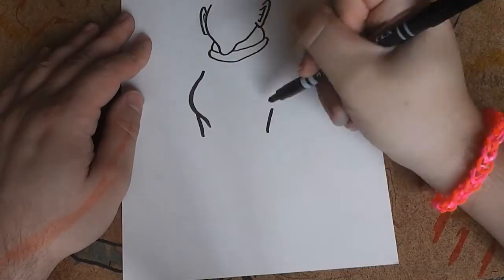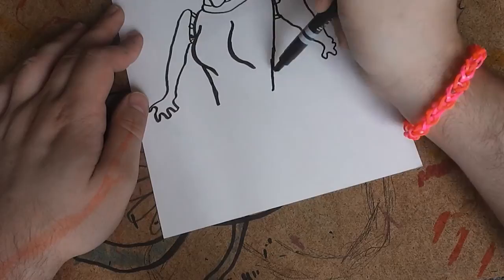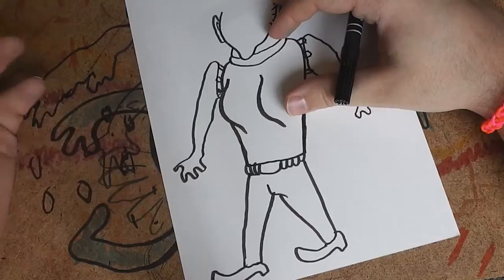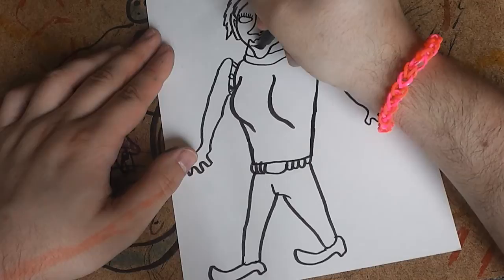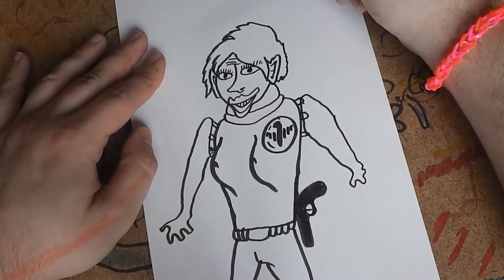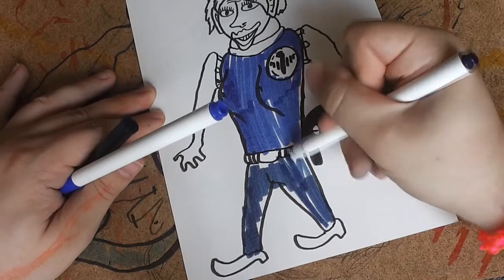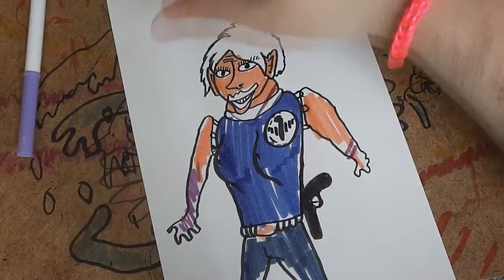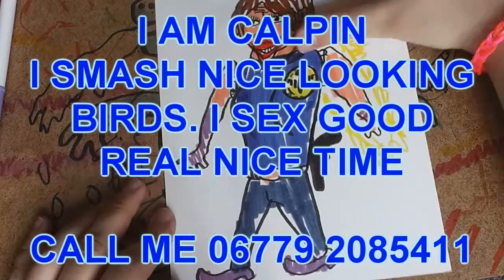How To Draw Maria Hill (MARVEL)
Calpin Kingsley (me) returned with a new another MARVEL draw character. This time movie star MARIA HILL from Avengers movie and Captain America and comic books Cobile Smouldder.